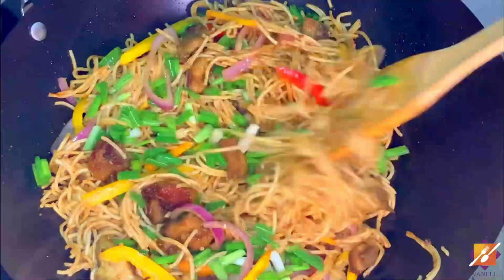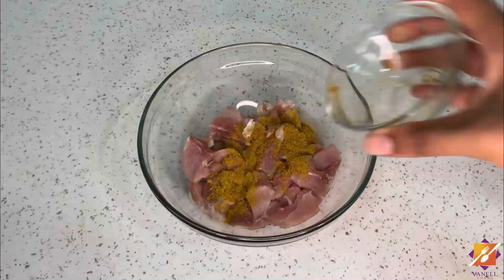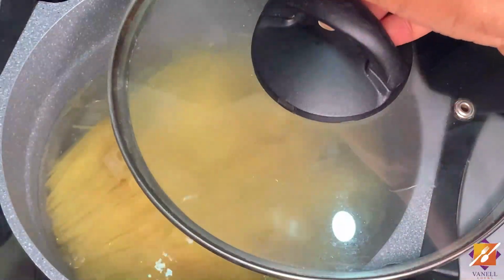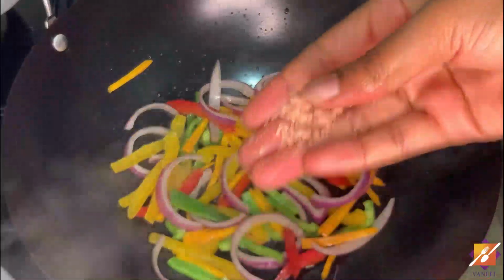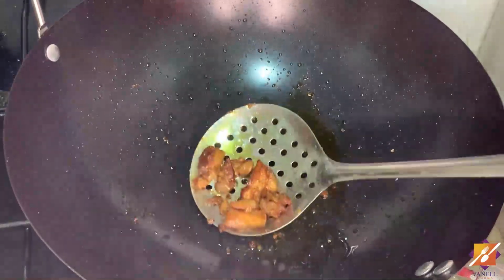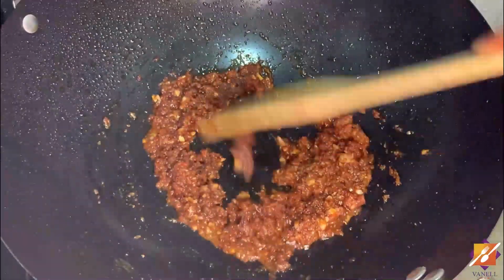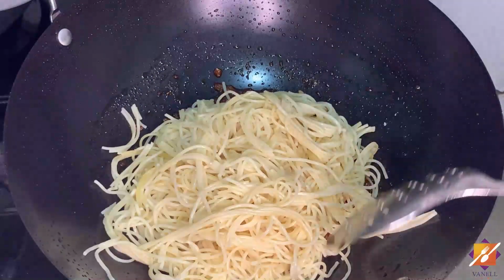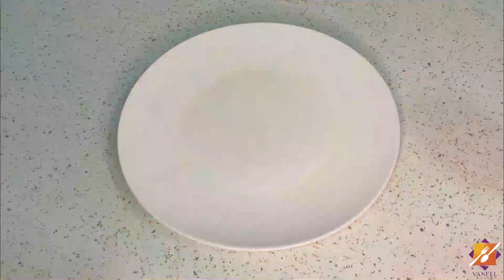The BEST 🇬🇭 Chicken Spaghetti Stir Fry You'll Ever Make | Jollof Spaghetti Recipe| Macaroni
The Tastiest, Quickest and Easiest Stir Fry Spaghetti you'll ever make. Packed with so many flavors and nutritional balance. Enjoy loves! ❤

          Ingredients:
Spaghetti (or pasta of choice)
Chicken (preferrably, boneless)
Vegetable Oil
3 tbsp - Tomato Puree
2 tbsp - Onion Blend
2 tbsp - Pepper Blend (habaneros)
1/4 cup - Water
Salt - tt

         Vegetables:

1 - Red Bell Pepper
1 - Yellow Bell Pepper
1 - Green Bell Pepper
1 - Carrot
1 - Red Onion
1 - Garlic clove (minced)

    To Marinade Chicken:

1/2 tbsp - Ginger Powder
1/2 tbsp - Garlic Powder
1/2 tbsp - Chicken Seasoning
1/2 tbsp - Curry Powder
1/2 tbsp - Black Pepper Powder
1 tbsp - Smoked Paprika
1 tbsp - All Purpose Seasoning
1 tbsp - Vegetable Oil (you can use any oil of choice)